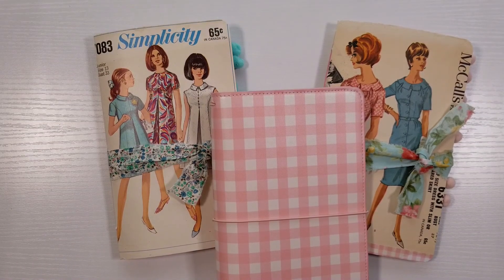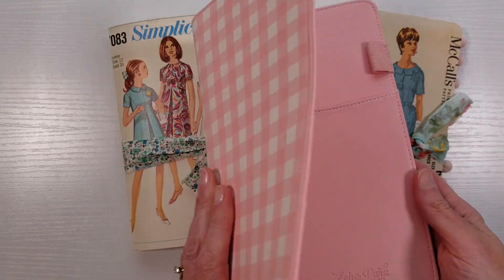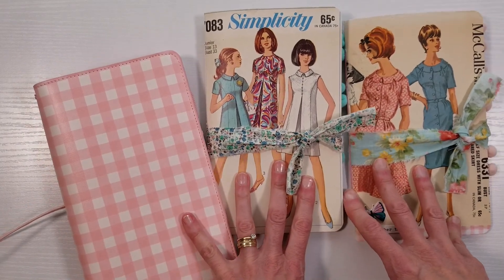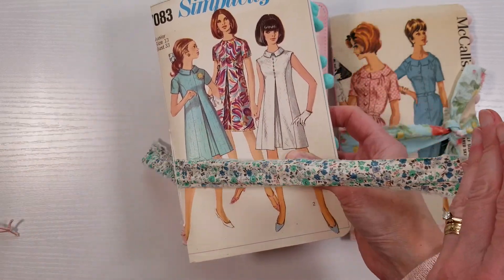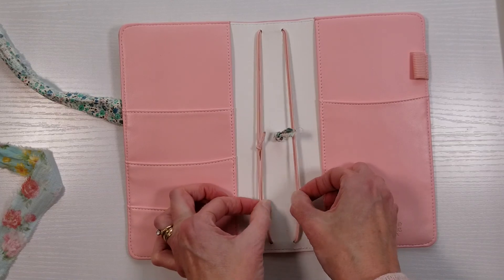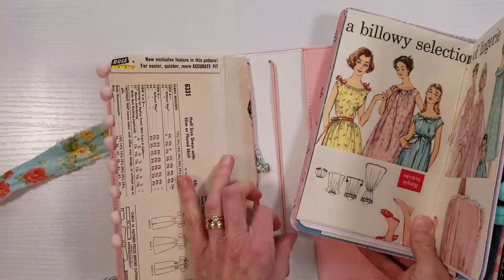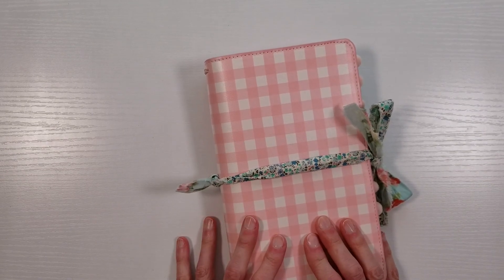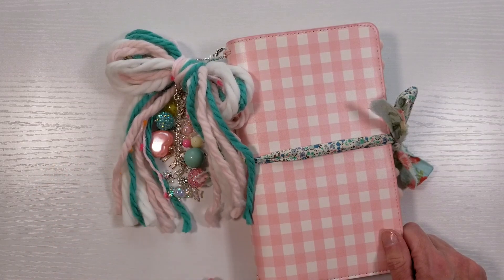How to Customize a Plain Traveler's Notebook Cover!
Take a basic traveler's notebook cover and make it fun and personal by switching out the elastic closure for hand-torn fabric ties and adding a fun charm tassel!

Using fun junk journal style inserts like my Kittydoris and tassels like my Cheerful Charm Tassels (shameless plugs!!) also dress up a plain TN cover!

Thank you so much for checking out this video!  Much love to you!!